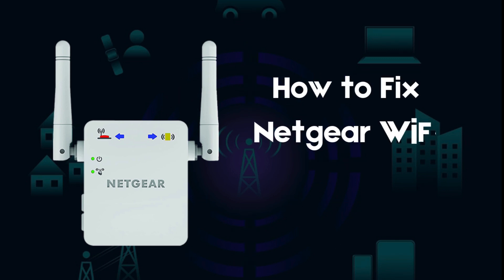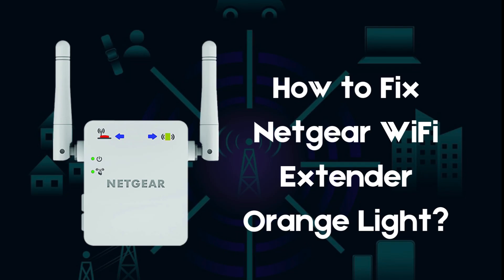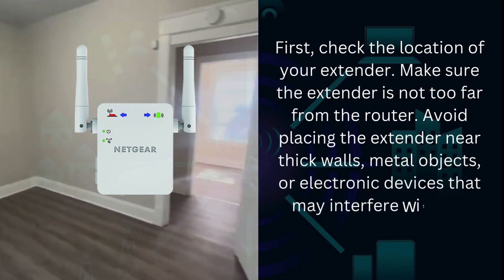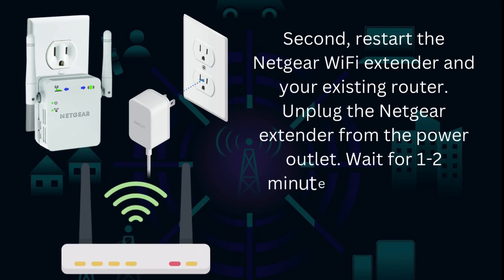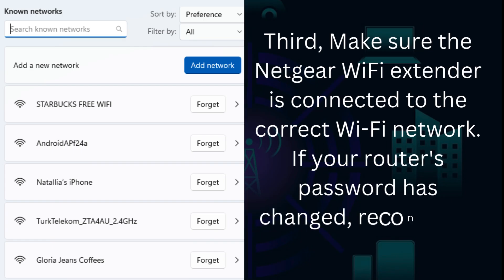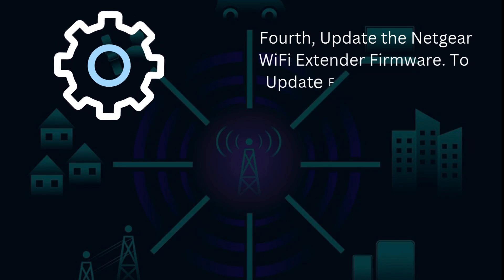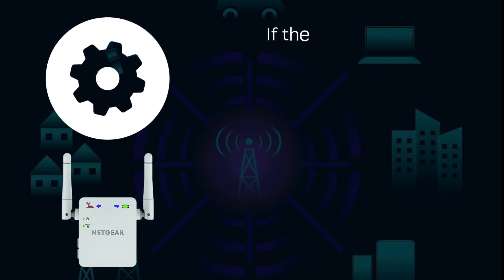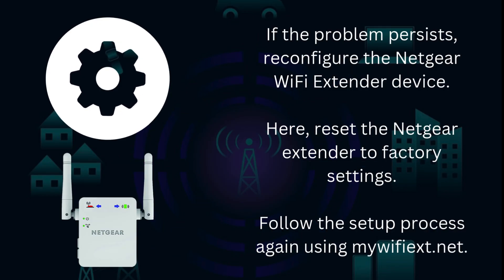How to Fix Netgear Extender Orange Light? Extender Orange Light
If your Netgear Wi-Fi extender is showing an orange or amber light, it generally indicates a problem with the connection to your router or that the signal strength is weak. Here's a detailed guide to troubleshooting the issue.
 Chapters
0:22 "Extender Placement"
0:35 "Netgear Extender Restart"
1:05 "Netgear Extender Firmware Update"
1:30 "Netgear Extender reset"

If the orange light persists after trying these solutions, there might be a hardware issue. Contact Support for further assistance.